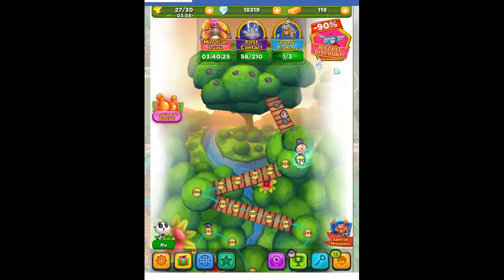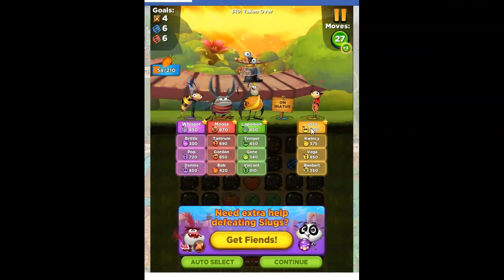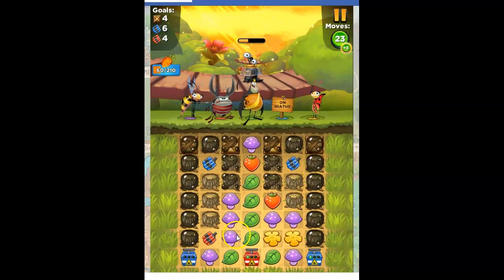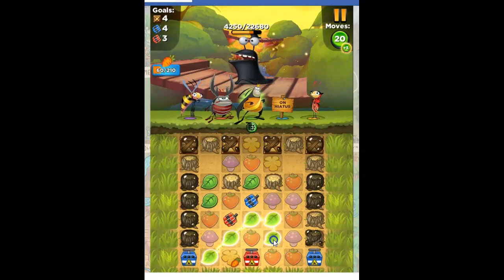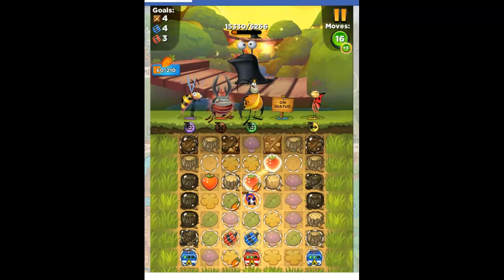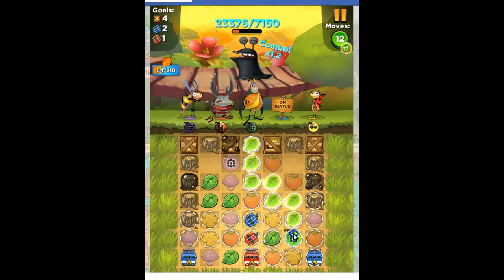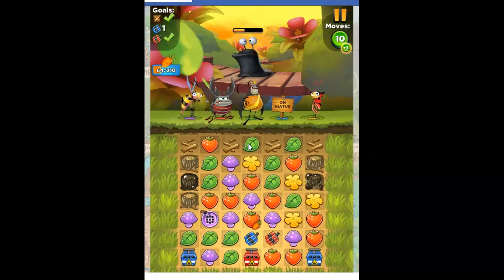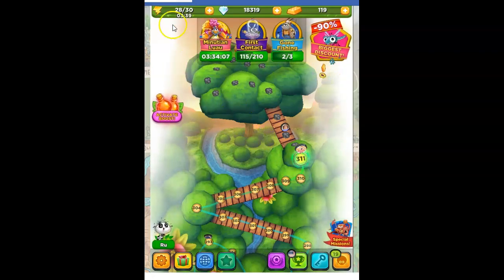Best Fiends Level 310 Audio Talkthrough